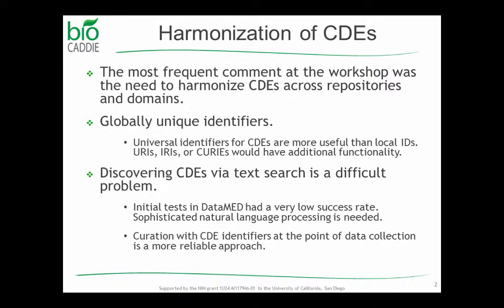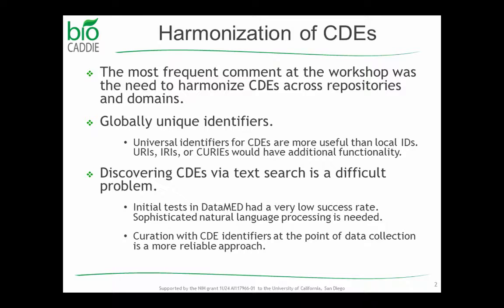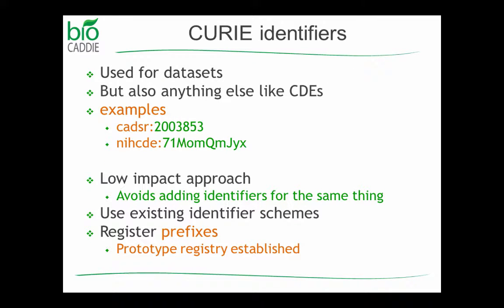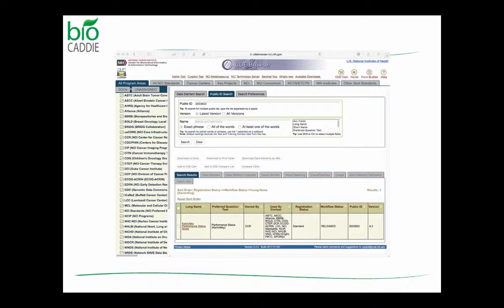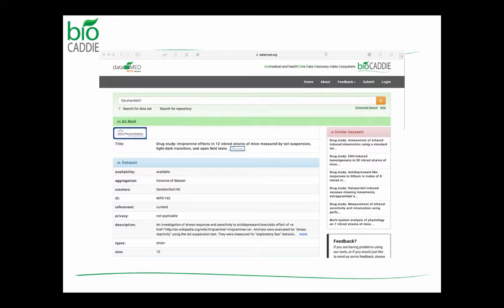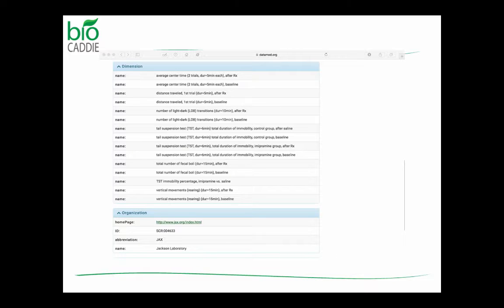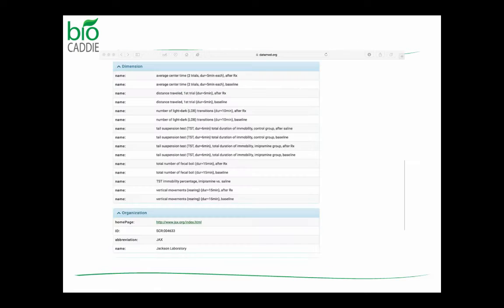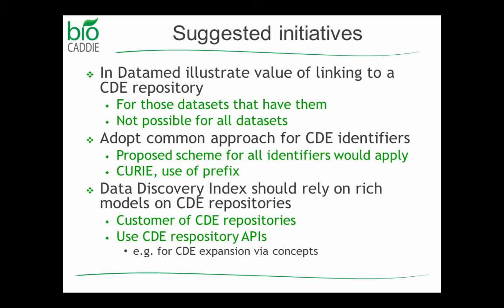CDE Collaboration Updates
Title: CDE Collaboration Updates
Presenter: George Alter, Ian Fore
Date: August 7, 2017